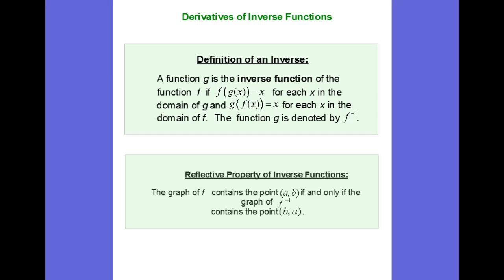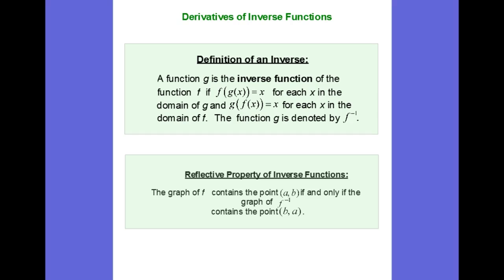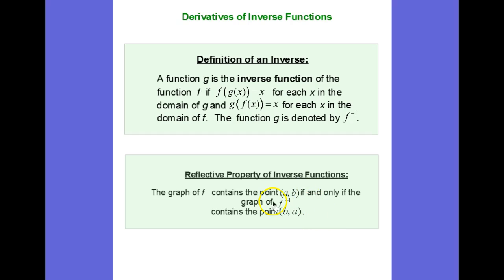U3L4 Introduction Part 1